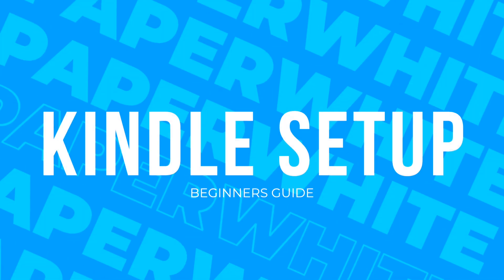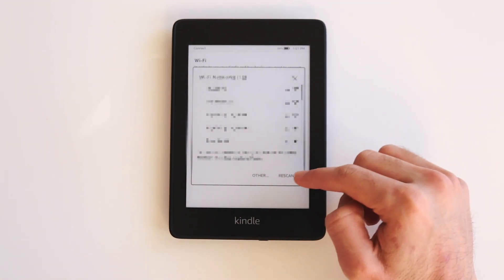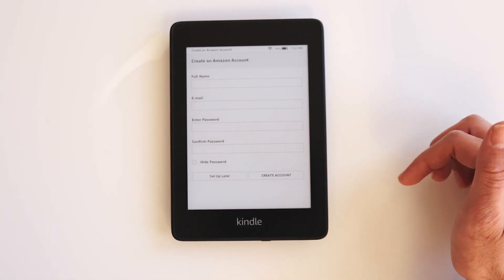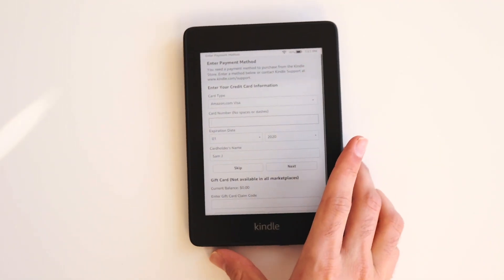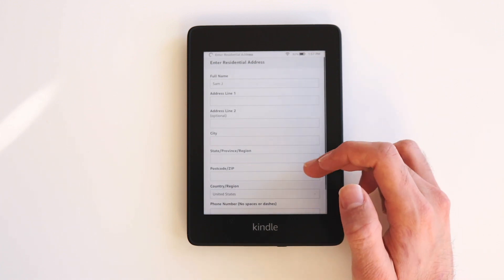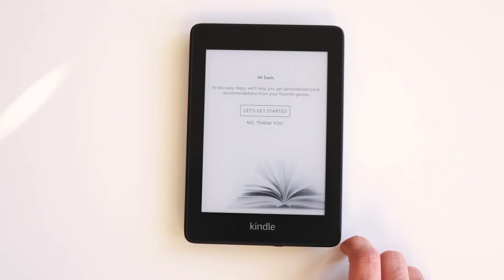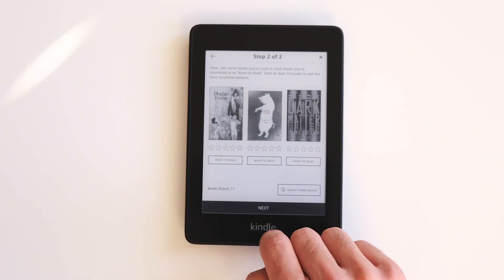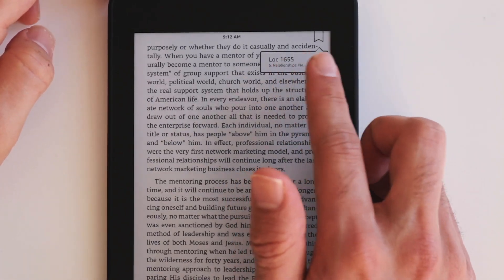Amazon Kindle Setup Guide 2021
Amazon Kindle setup guide for beginners. Learn how to set up the amazon kindle with an updated guide made in 2020.

✰ Product Links✰
Amazon Kindle Paperwhite ➜
Kindle Paperwhite Bundle ➜
Pop Socket (Recommended) ➜

✰ My Gear ✰
Canon 80D ➜
Rode Video Micro ➜
Blue Yeti ➜